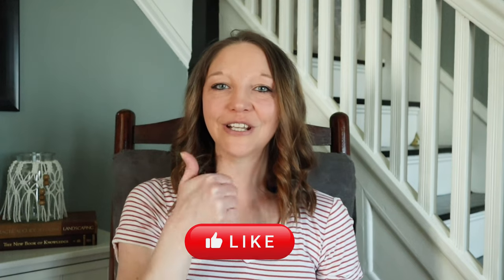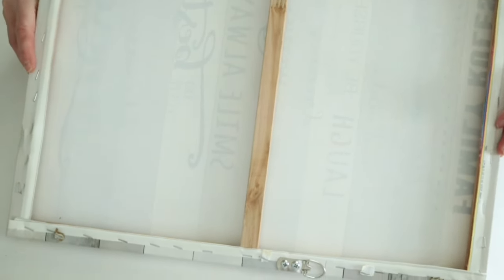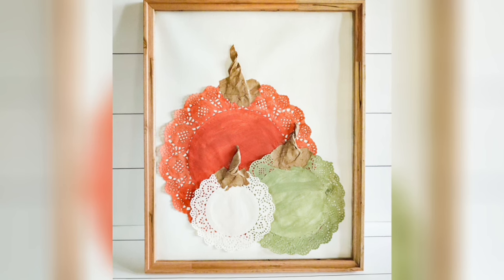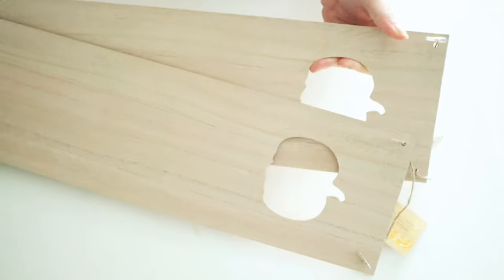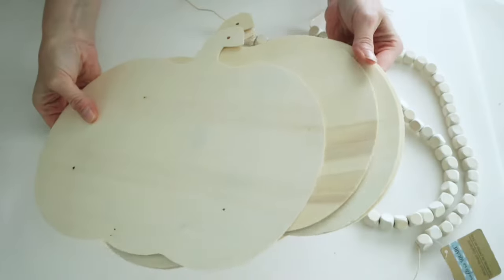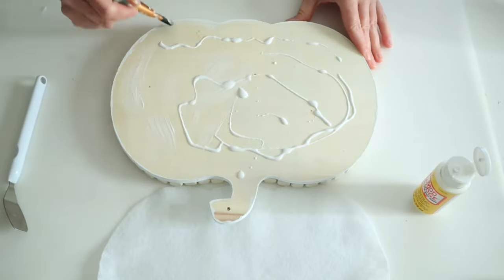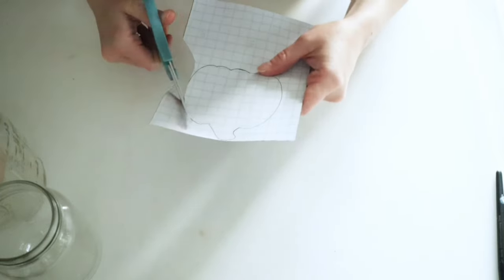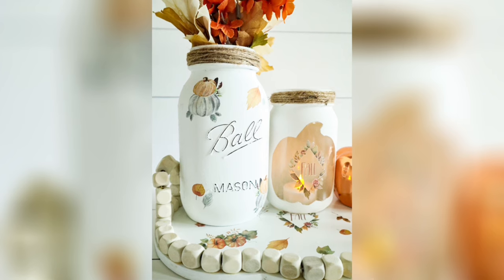Beautiful Dollar Tree Fall DIY Decor!!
Hey everyone!
I am sure you will find tons of diy home decor you will love here! Occasionally I also upload organization and cleaning hacks that you might also enjoy!
Whether your style is farmhouse decor, boho decor, modern decor, or somewhere in between, there is something for everyone here!

In today's video, I am sharing some brand new Dollar Tree Fall DIY's for 2022!

***FREQUENTLY USED PRODUCTS:

WORKPRO Cordless Hot Melt Glue

STANLEY Miter Box with Saw

16mm Natural Wooden Beads

flipped 100% Natural Macrame Cotton Cord,3mm

Wooden Rings

Vintage DIY Number&Letter stamps

FolkArt Paint, 8 oz, Metallic Antique Paint

Waverly Inspirations Matte Chalk Finish Acrylic Paint( White )

Royal & Langnickel Crafter's Choice Synthetic Black Taklon Paint Brush Set

Air dry clay:

Large wood dowels:

Acrylic paint markers:

Jute cord:

Multi purpose shears:

Glue sticks: